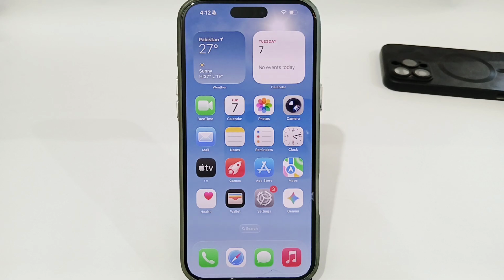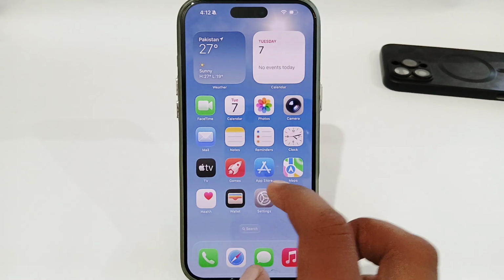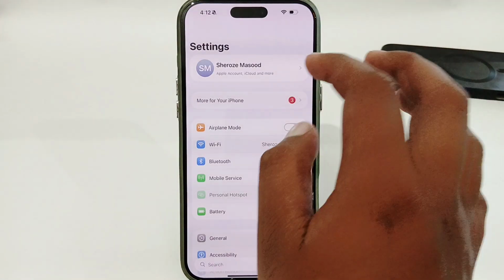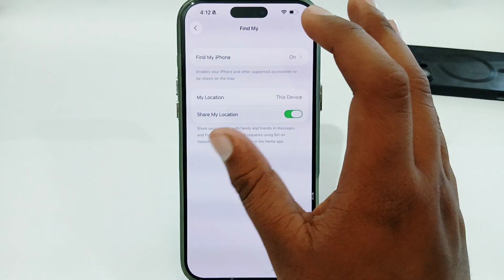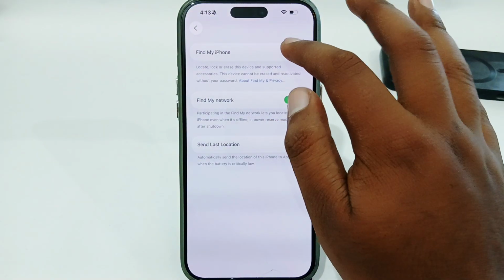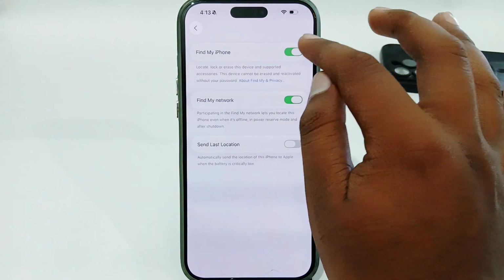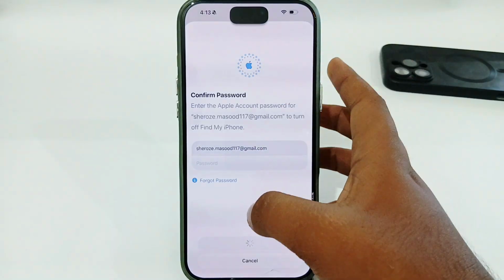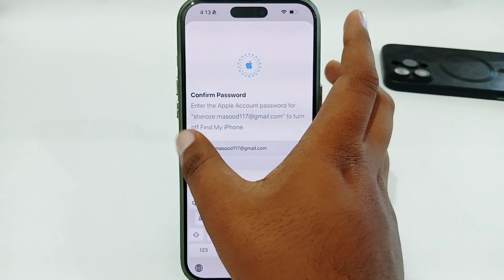How to Turn Off or On Find My iPhone – Easy Step-by-Step Guide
Video Description Example:

Need to turn Find My iPhone on or off? Whether you want to enable it for security or disable it before selling or troubleshooting, this easy guide walks you through the process step-by-step.

In this video, you’ll learn:

How to turn Find My iPhone off safely

How to enable Find My iPhone to protect your device

Why you need your Apple ID password to make changes

What happens when you disable or enable Find My iPhone

Want me to write a step-by-step tutorial script for this video?